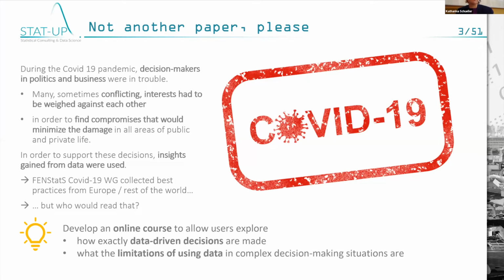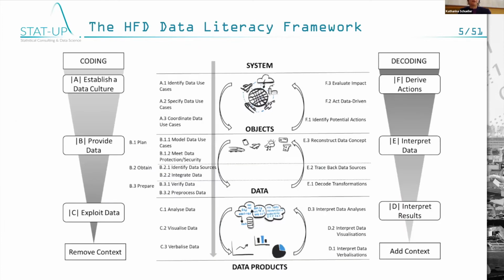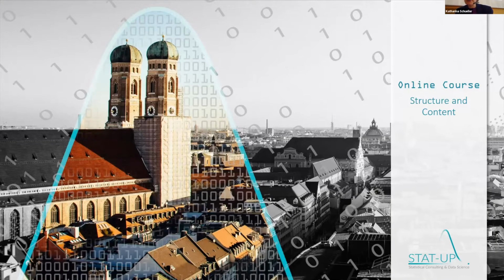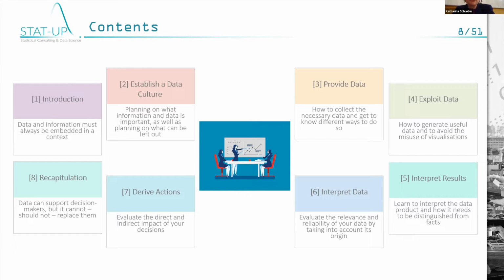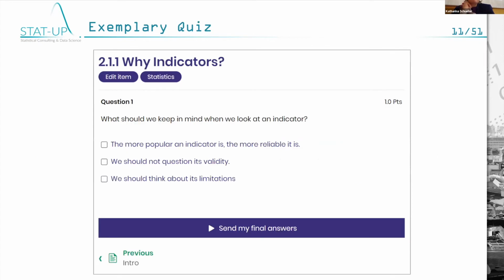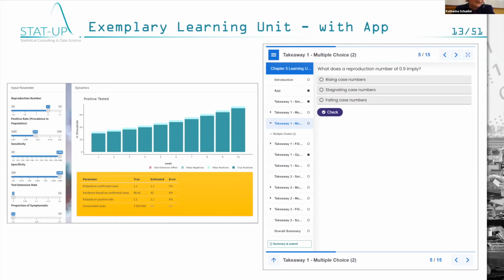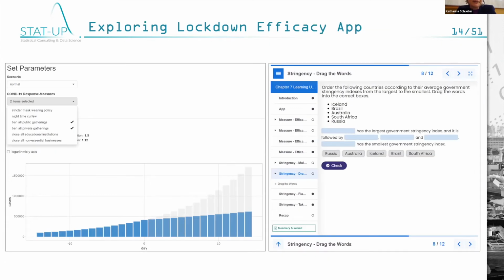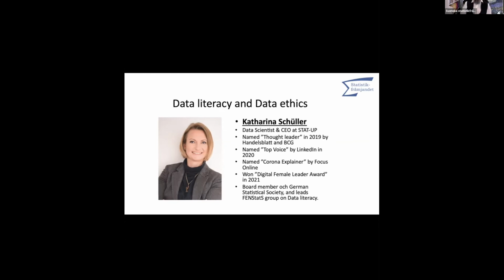Katharina Schueller på Årsmöteskonferensen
Katharina Schueller, VD på STAT-UP och ordförande i FENStatS arbetsgrupp för Covid, berättar om arbetet med en kurs i statistisk läskunnighet.